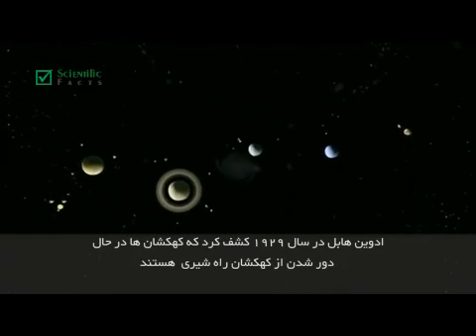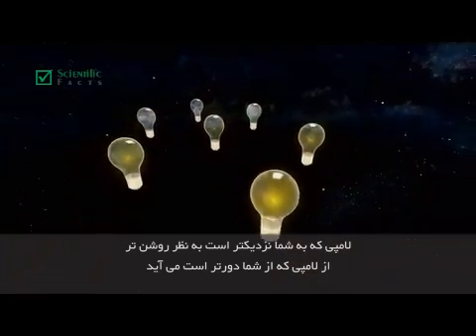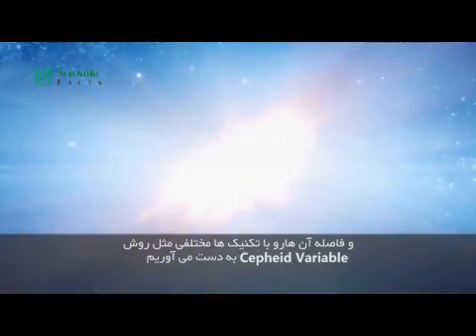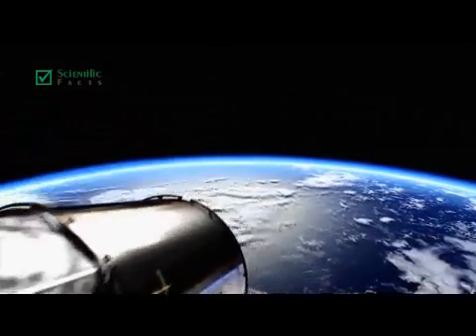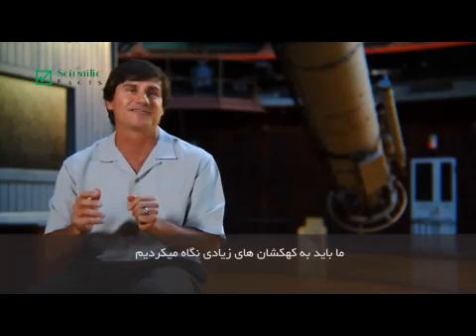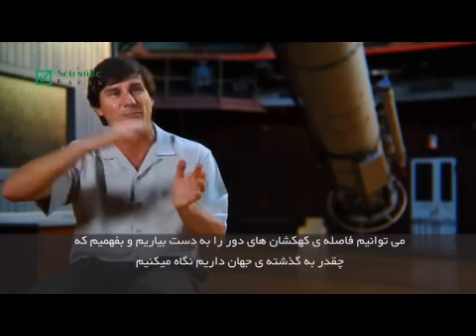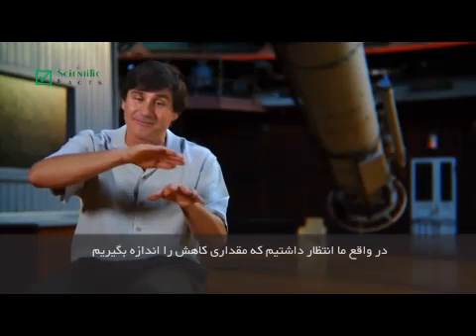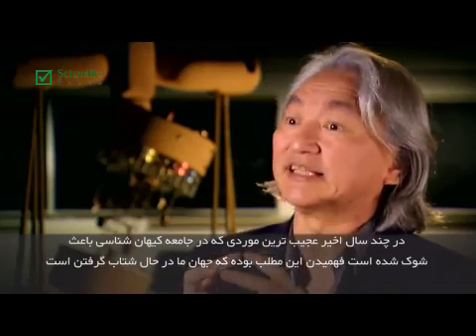DARK ENERGY | What is Dark Energy | انرژی سیاه یا تاریک چیست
اگر از تماشای این ویدیو لذت بردید برای دیدن ویدیوهای بیشتر ازین دست دی قسمت کامنت اطلاع دهید . از همراهی شما سپاسگزارم ♥